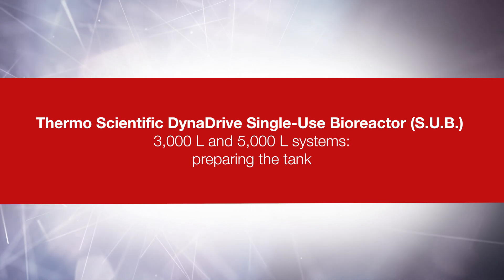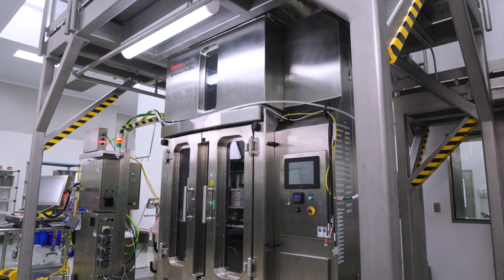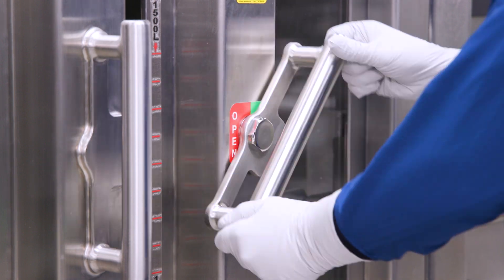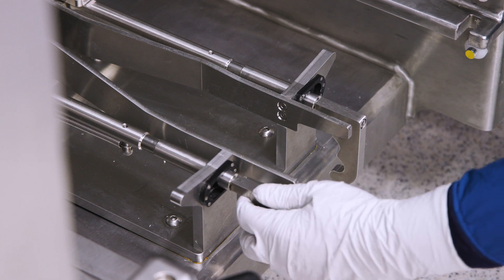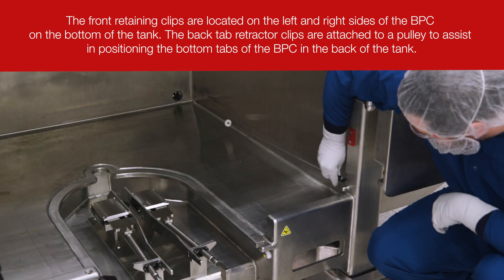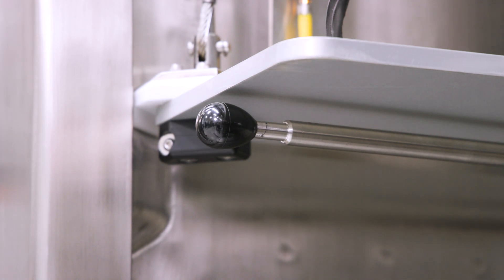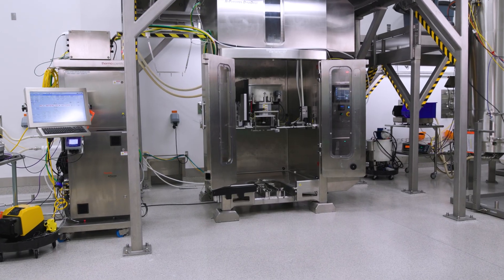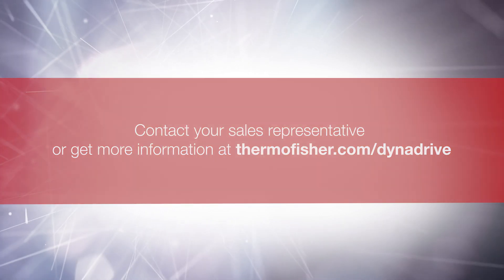3K and 5K L DynaDrive systems preparing the tank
This video is part two of three videos that cover setup and installation topics for the bioprocess container related to the Thermo Scientific DynaDrive Single-Use Bioreactor.